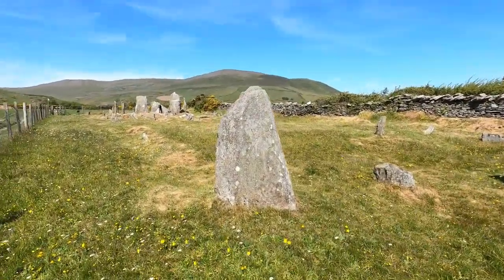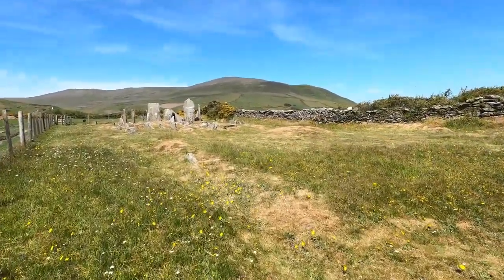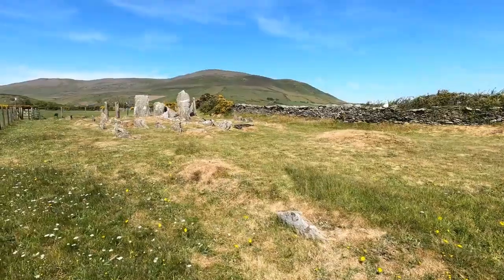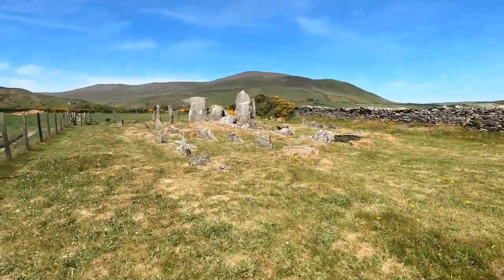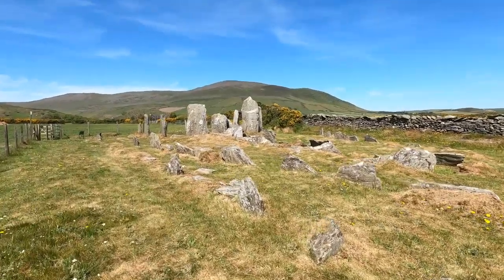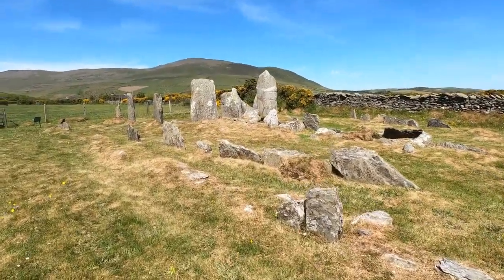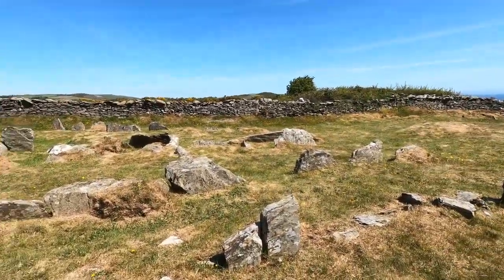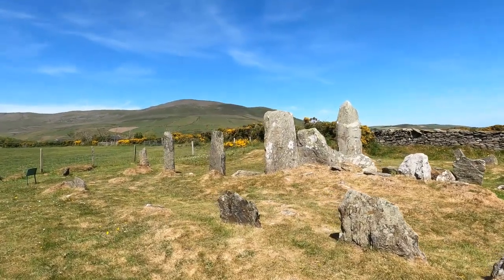Cashtal yn Ard chambered tomb, Maughold, Isle of Man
A visit to Cashtal yn Ard Neolithic Chambered tomb in Maughold a few weeks ago. The best preserved long cairn site on the Isle of Man dating back about 5,000 years. More to follow!